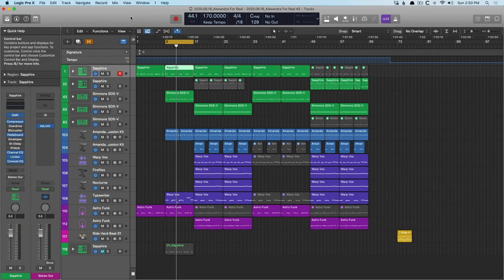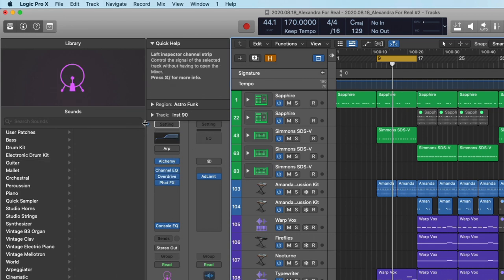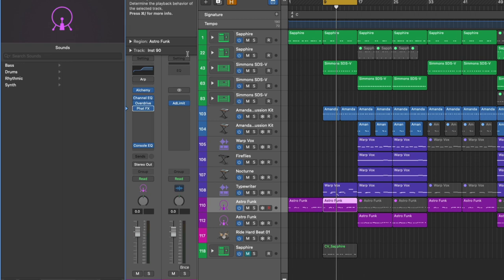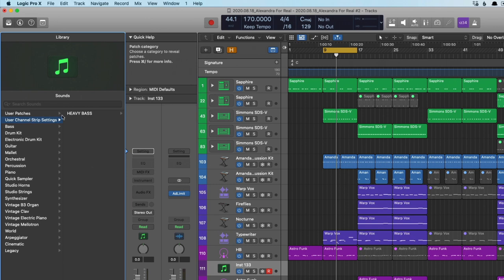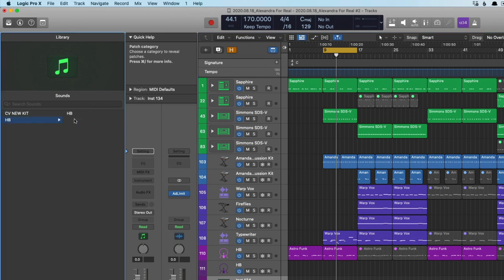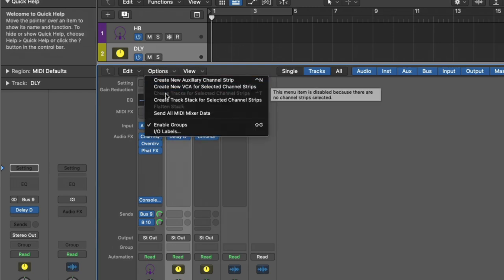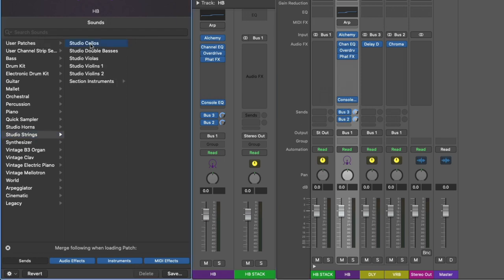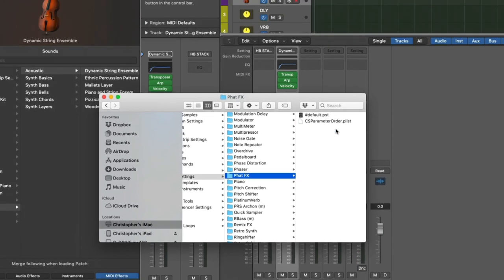Get More Out of Logic's Library With Your Own Patches & Patch Merging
**Enjoy this video on the Library, Patches, and Patch Merging? Never miss a reason Why Logic Pro Rules.

Logic Pro's Library is like an all-you-can-eat buffet of presets! Get more out of the Library by Saving and Merging Your Own Patches.

00:00 - Intro
2:43 - Saving Plugin Settings
4:00 - Saving Channel Strip Settings
5:20 - Saving Patches
8:47 - Patch Merging
10:00 - Locating Settings and Patches on Your Mac